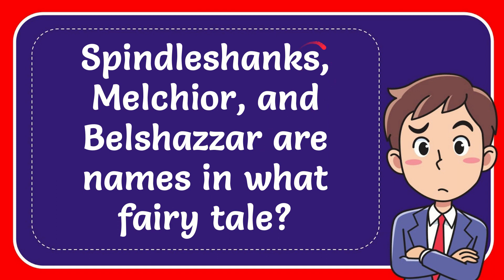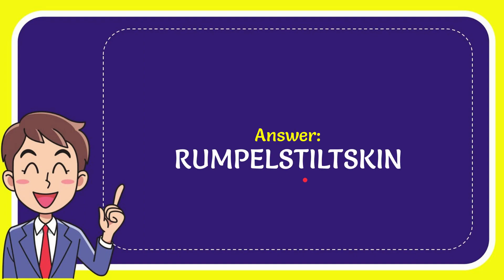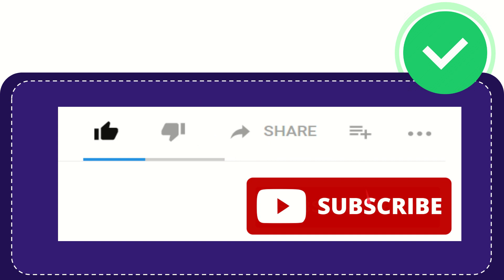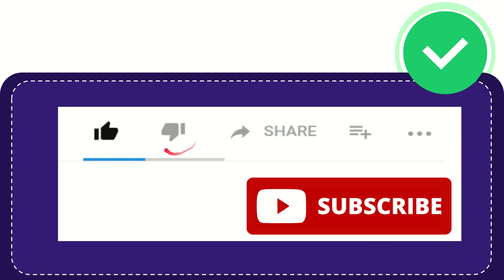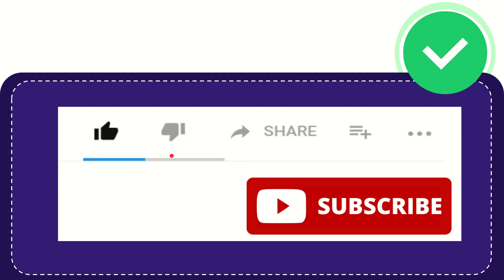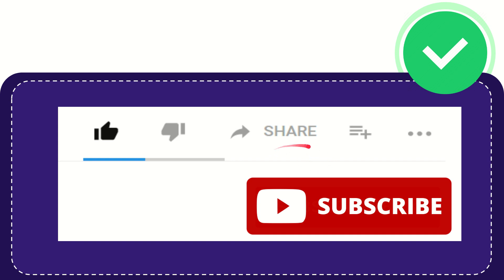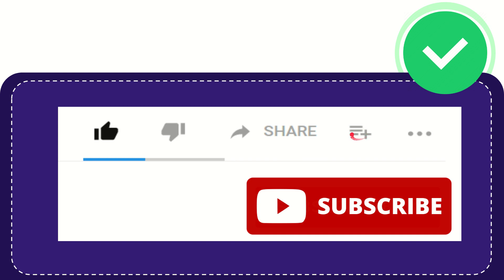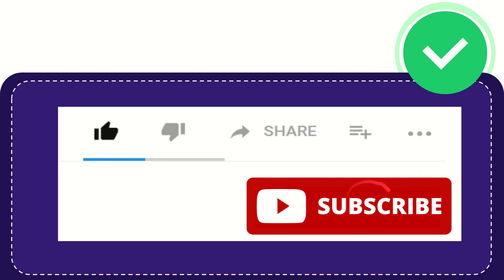Spindleshanks, Melchior, and Belshazzar are names in what fairy tale?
Spindleshanks, Melchior, and Belshazzar are names in what fairy tale? NEW VIDEO#